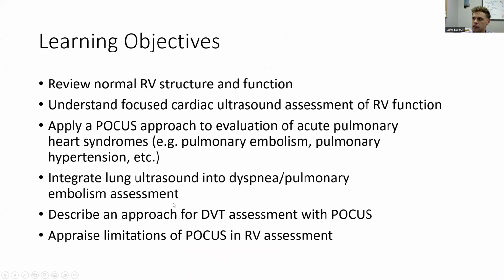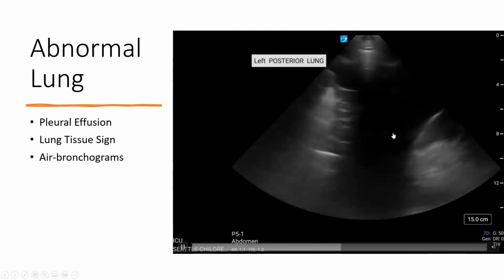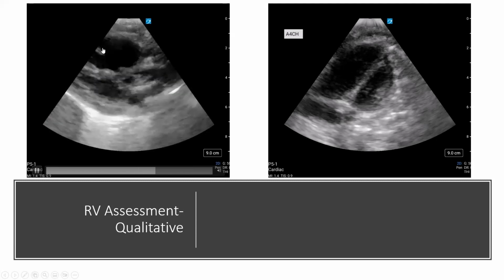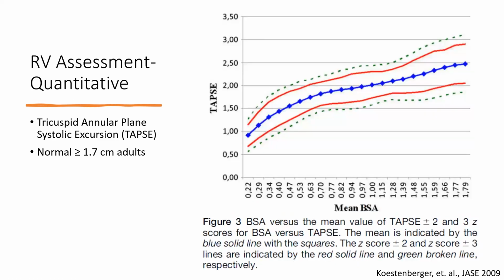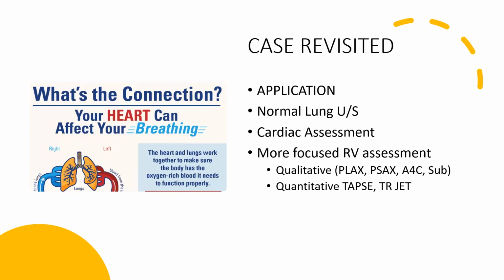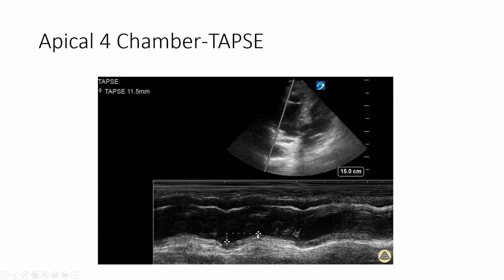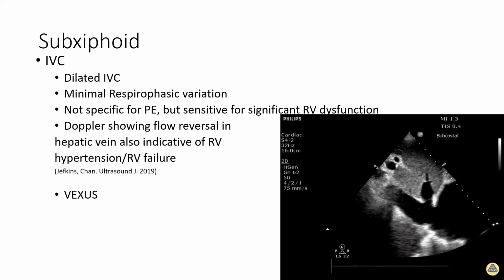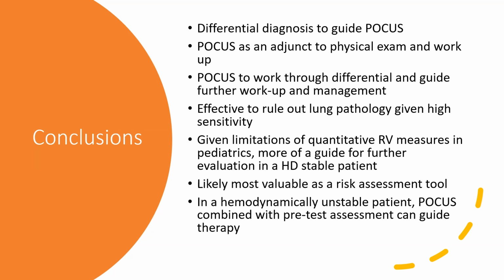POCUS for evaluation of Right Heart Function, Luke Barton, MD and Jesse Wenger, MD 28 Sep 2023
Right ventricular assessment is possible with POCUS and frequently seen in pediatric critical care medicine. Dr. Barton and Dr. Wenger present a talk describing the assessment of right ventricular function using POCUS in the hands of intensivists at the bedside.